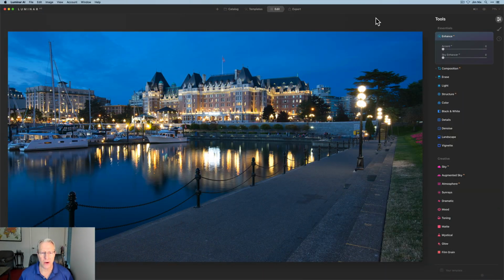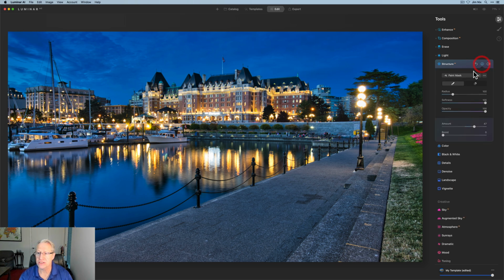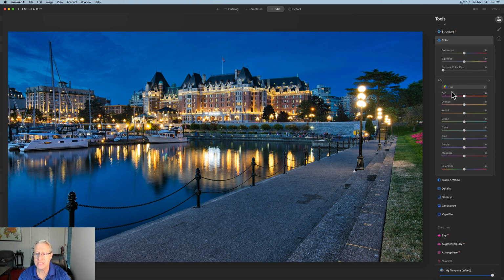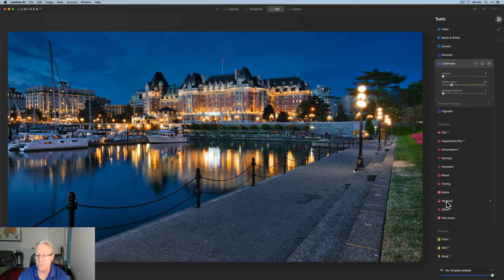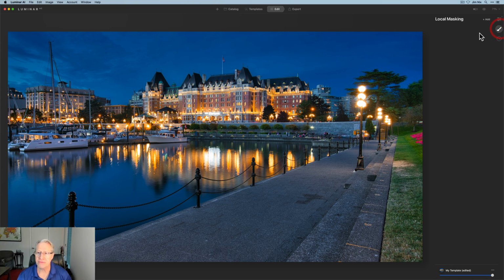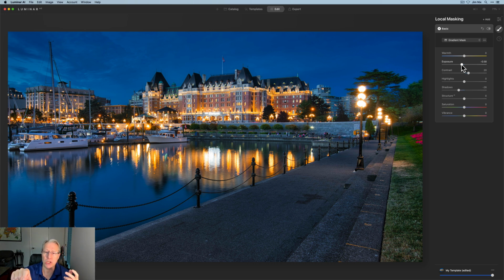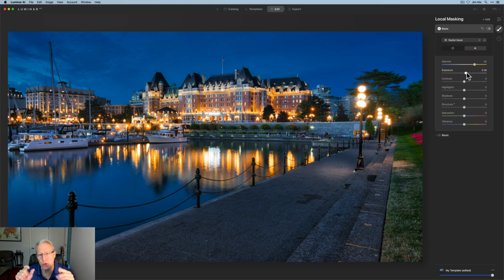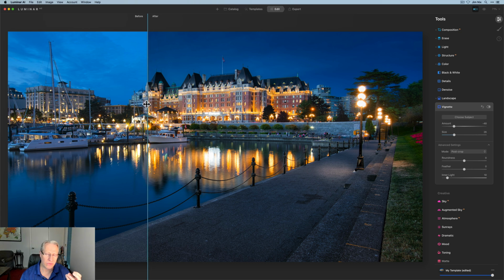Luminar AI: Tips for Stunning Blue Hour Cityscapes!